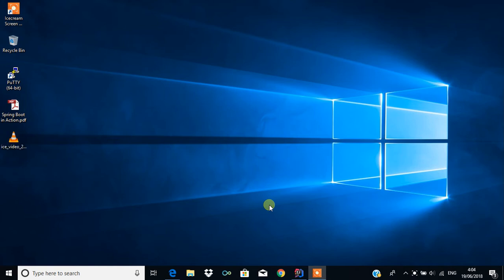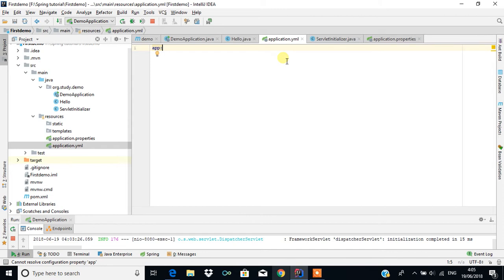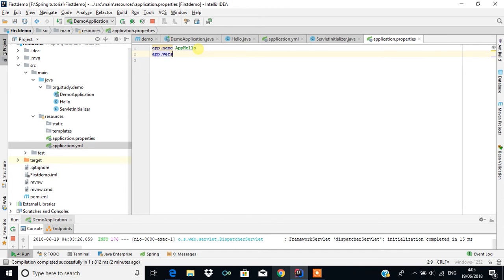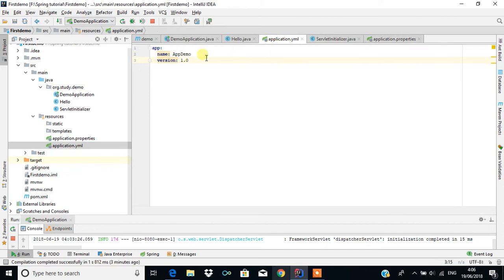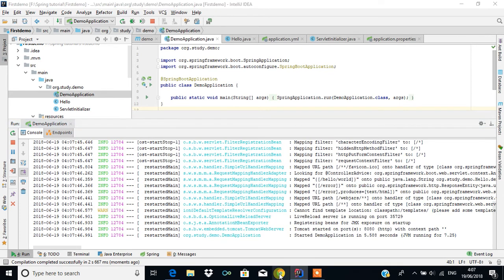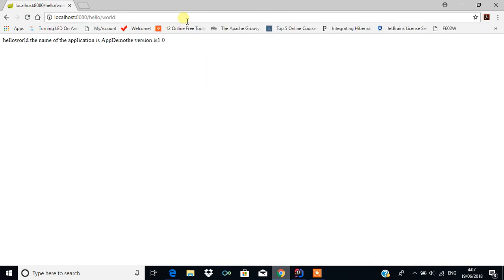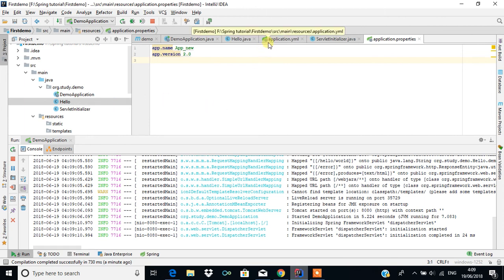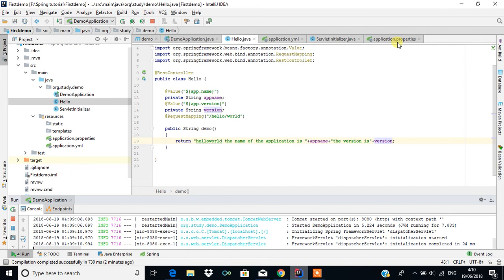Using application.yml file in SpringBoot Framework